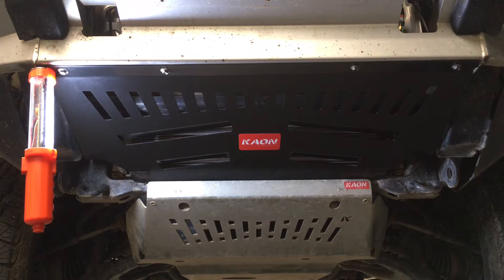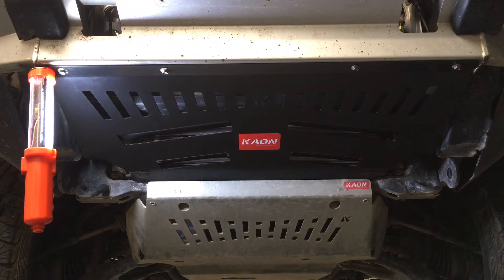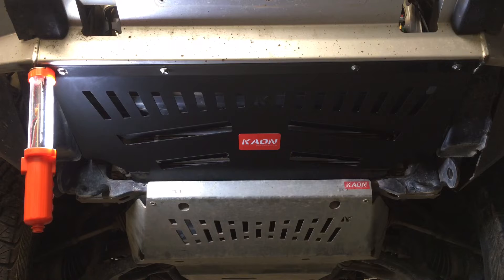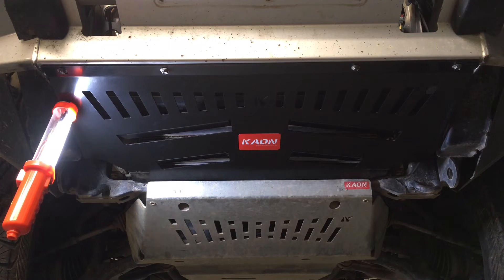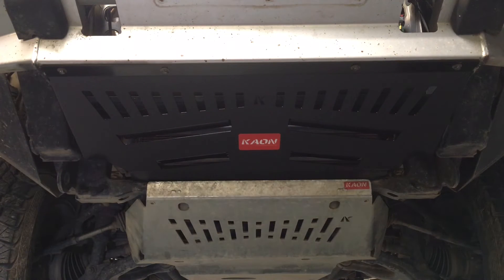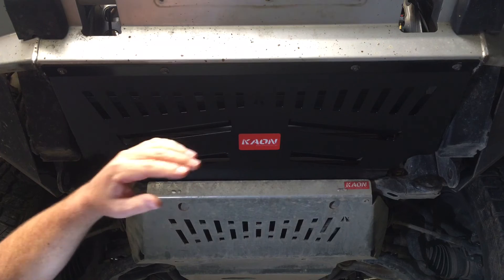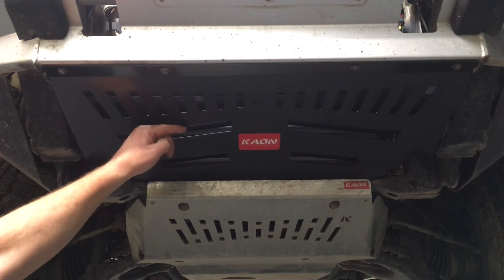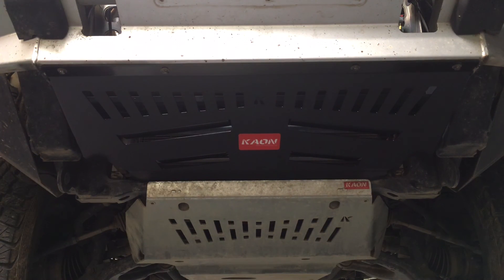COOLING UPGRADE AIRFLOW INCREASED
ITS IMPERATIVE VEHICLES ENGINES GET AIR
There is no such thing as too much airflow in all vehicles airflow is required for cooling both naturally and air to the cooling system components like the radiator also consider turbo charged vehicles the intercooler! let’s not forget the air conditioning condenser needs airflow so it can do its job heat transfer.
This is how to best look after your engines manufacturers spend a lot of time and money designing and increasing the cooling system efficiency Toyota Nissan Mazda Subaru Holden Ford Mercedes BMW Kia Hyundai it doesn’t matter what brand it is they all need sufficient airflow. In my opinion the Arb Bullbar reduces the air flow design by manufacturers it also removes some of the channel that directs the air to the radiator and engine bay KAON has come up with this improvement that I would like to share with you.